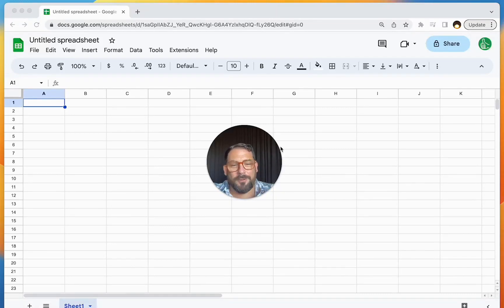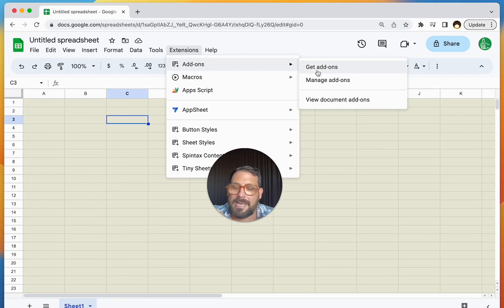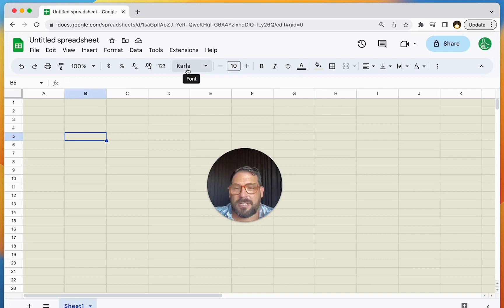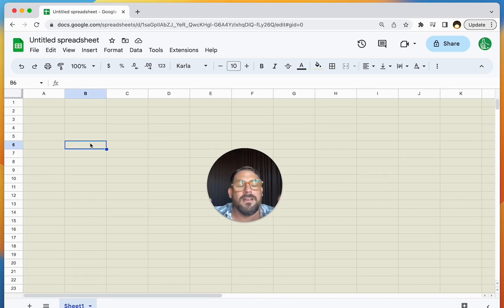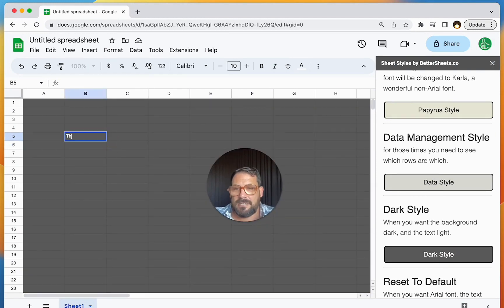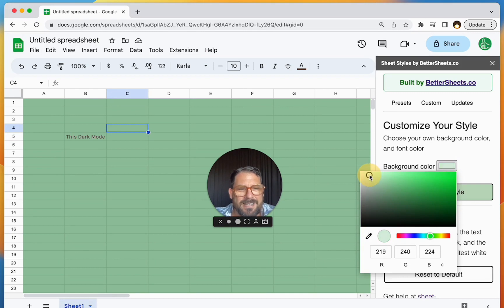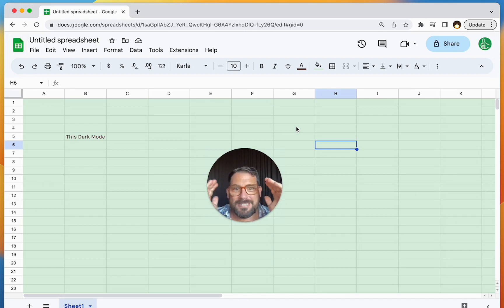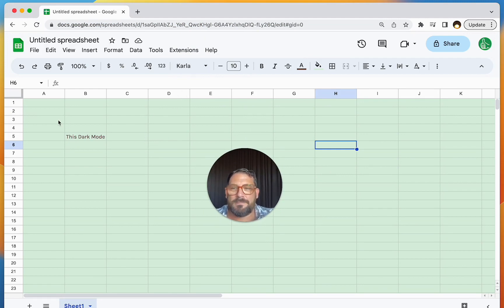The First Thing I Do When Starting a Google Sheet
First thing to do in Google Sheets.
Are you tired of the default look of your Google Sheets? In this video, I'll show you the ultimate way to revitalize your workspace and enhance your productivity. By changing the background and text color in Google Sheets, you can create a more personalized and visually appealing environment that suits your preferences. Join me as I guide you through the simple steps to achieve a vibrant and eye-friendly spreadsheet experience.

🔔 Timestamps:
0:00 Introduction
0:19 Benefits of Changing Background and Text Color
1:07 The Contrast Dilemma
1:33 Exploring Contrast Options
2:12 Customizing Your Own Style
2:52 Why it Matters: Better Experience, Better Results
3:29 Conclusion

100 Free Business Ideas - Lead Magnet, product, and business ideas you can make in a Google Sheet to validate your business ideas.